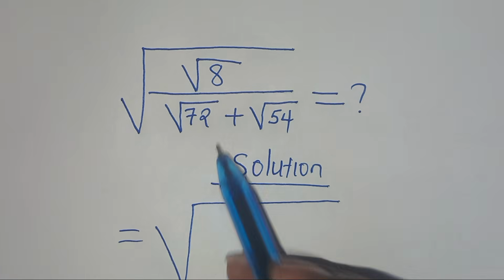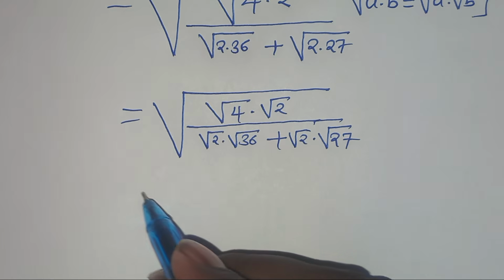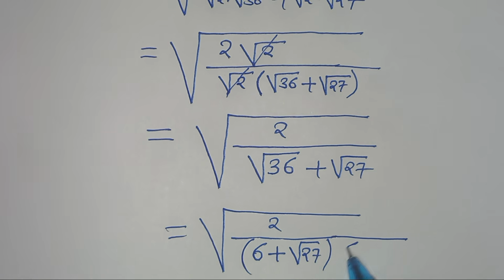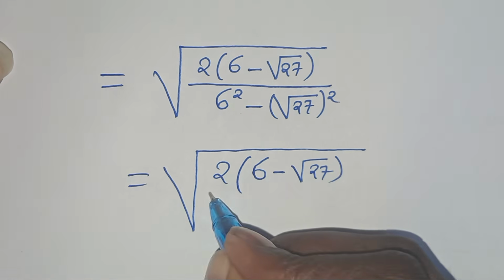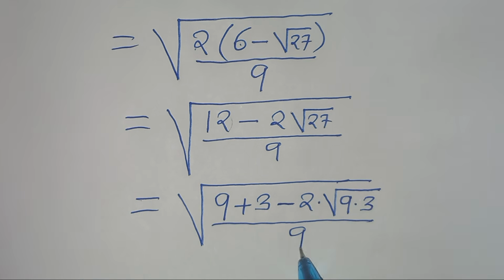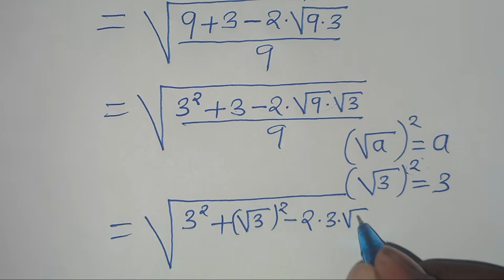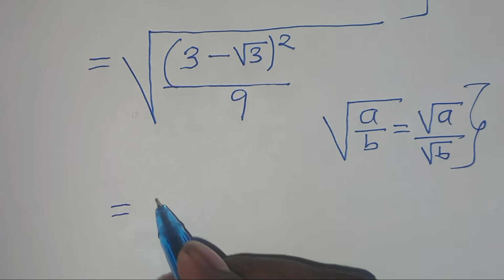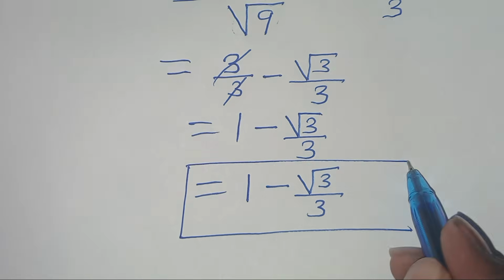Germany | Can you solve this? | Math Olympiad